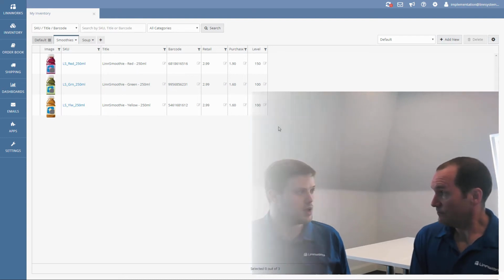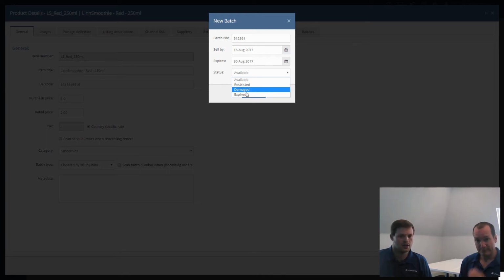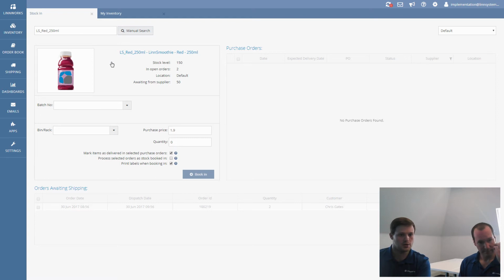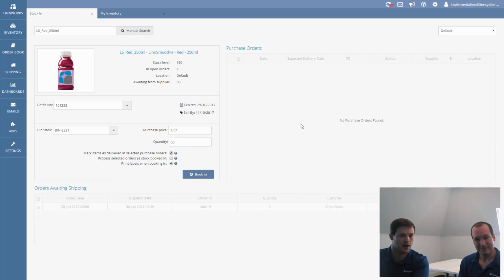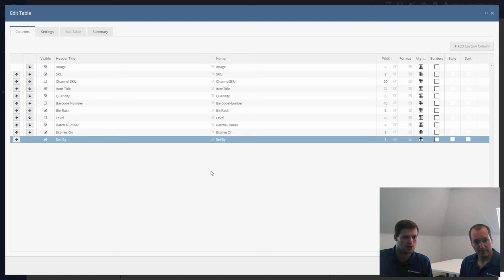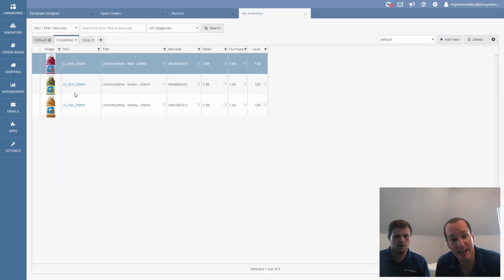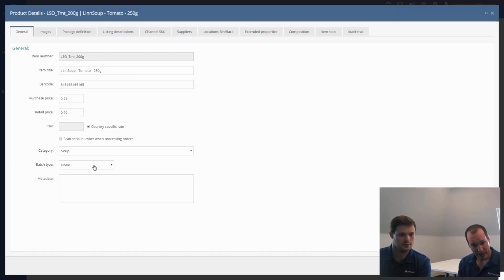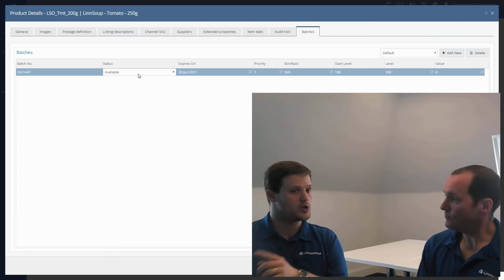Linnworks.net - An introduction to working with Batched Inventory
A short interview with Chris and Patrick from Linnworks to introduce the new Batched Inventory feature now available in Linnworks.net.

 To read in more detail about Inventory Batching in Linnworks.net please refer to our documentation guide which can be found here